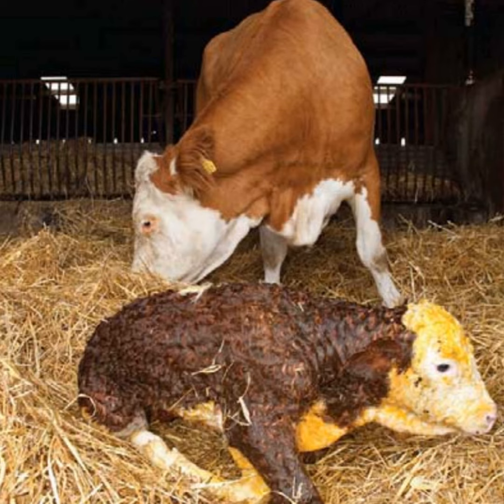What is the best practice vaccination protocols for suckler cows pre-calving?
Calf diarrhoea and calf pneumonia the leading causes of death in Irish calves pre-weaning. Vet Doreen Corridan joins Catherine Egan on this week’s Beef Edge to explain why vaccinations should be used. Preventing disease, less antibiotics and less labour are major benefits Doreen highlights for using vaccinations.

As scour accounts for more than 50% of all calf deaths Doreen recommends vaccinating pre calving to avoid issues on your farm. She outlines the vaccinations and protocols in detail.
Cryptosporidium also known as crypto can’t be vaccinated for but Doreen give tips and advice on how best can it be treated and prevented. Hygiene at calving is important to ensure the calf gets a good start in the first few hours after birth along with adequate colostrum. Doreen gives a number of tasks for farmers to do on their farm in to get every calf.

For more episodes and information covered on the Beef Edge, visit the show page at:
teagasc.ie/thebeefedge